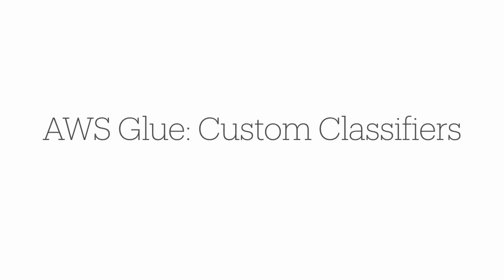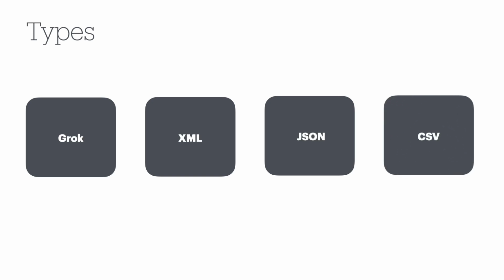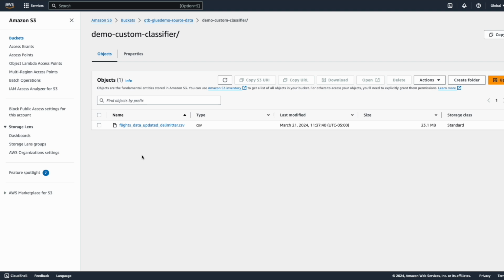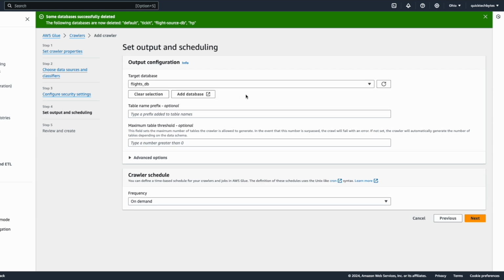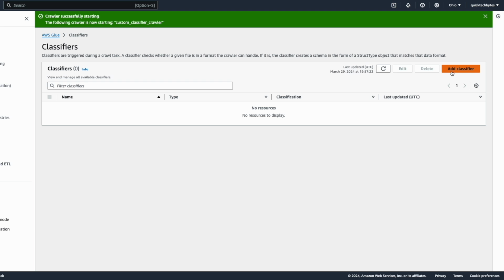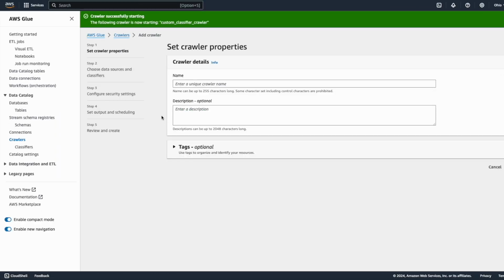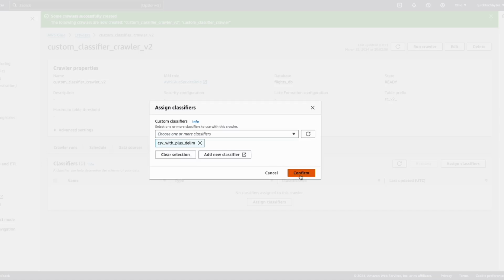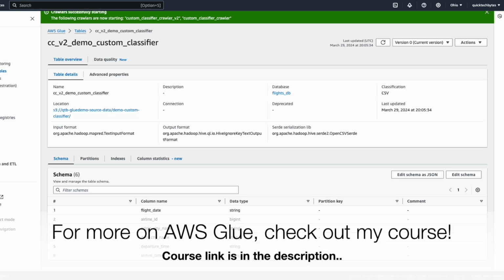How to Create Custom Classifiers in AWS Glue?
This video demonstrates "how to create custom classifiers in aws glue". For more on AWS Glue, you can check out my online course. Here is the link for it -